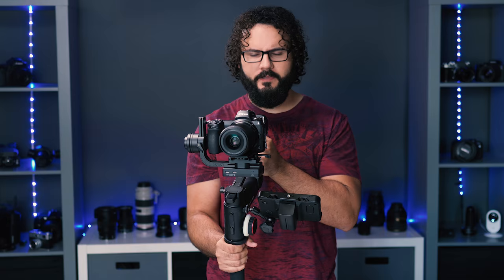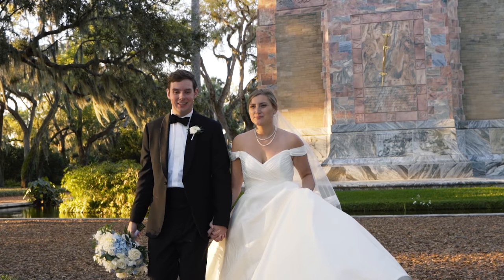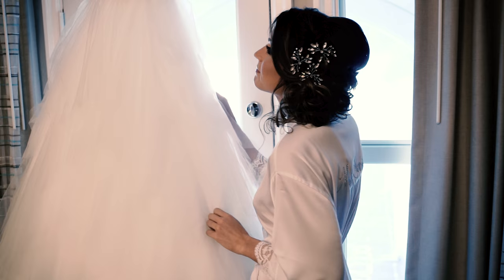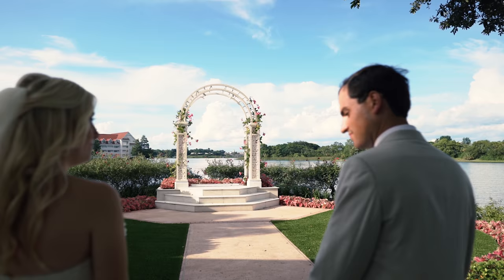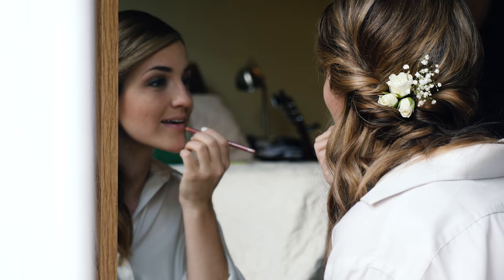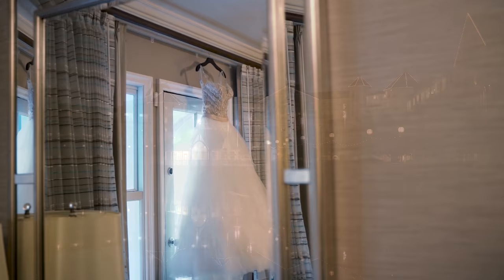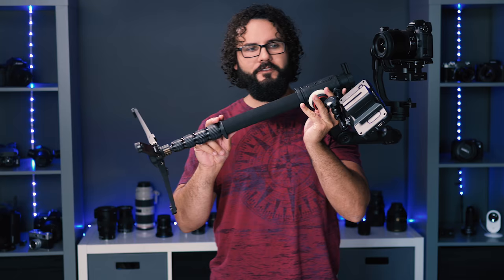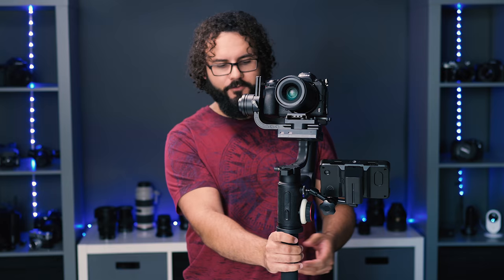5 Cinematic Gimbal Movements (Wedding Filmmaking TIPS) Zhiyun Crane 3 Lab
Gimbals are awesome so here are 5 tips for cinematic moves for filmmakers you can use for wedding video, portraits, fashion, and more using the Zhiyun Crane 3 LAB
Zhiyun Crane 3 Lab $200 off!!!

My 2019 Custom Editing PC
My Music